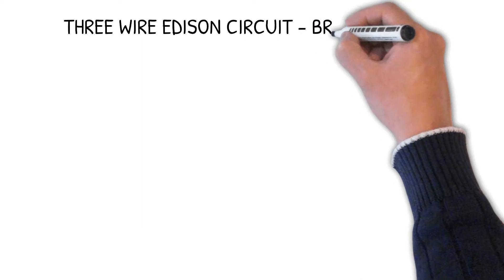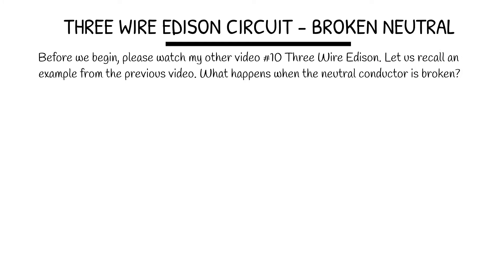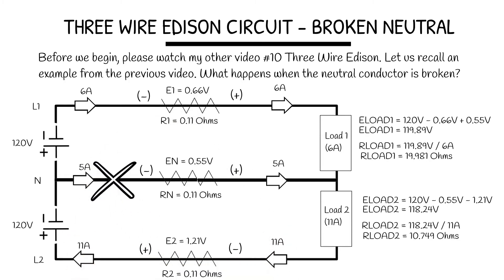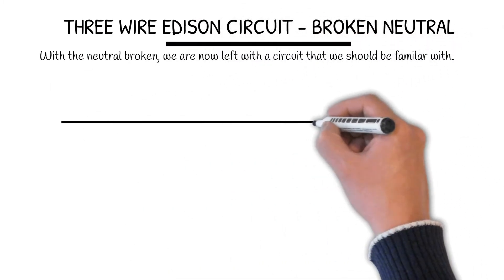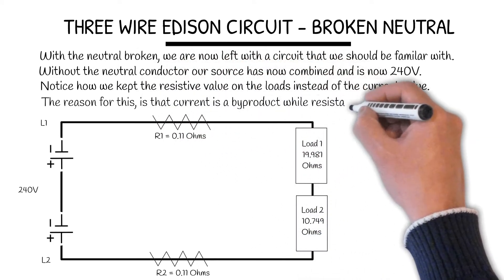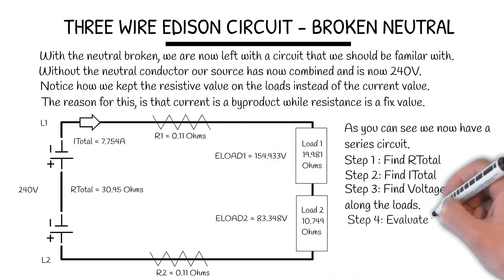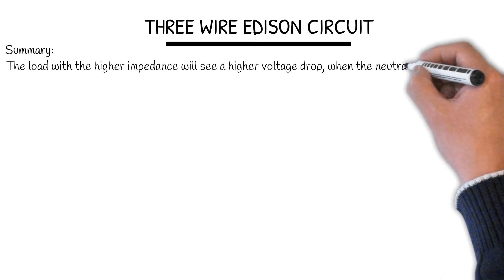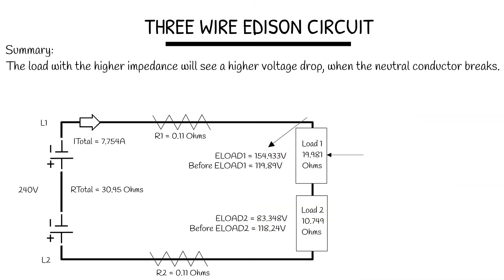Electrician Apprenticeship #11 Three Wire Edison Circuits Broken Neutral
Series Circuit
Highest Impedance will have the highest voltage drop.
Neutral Conductor.